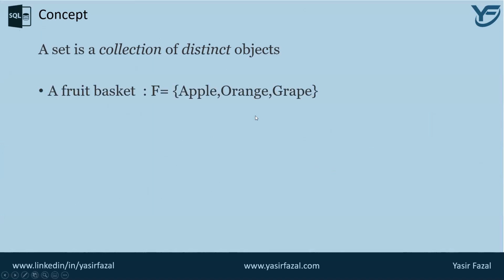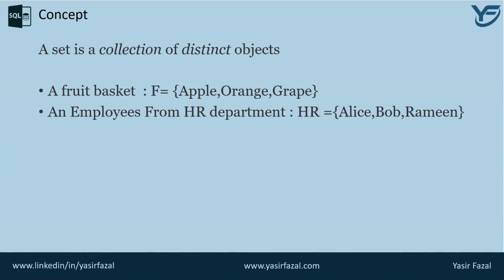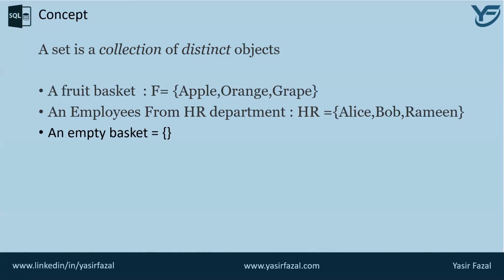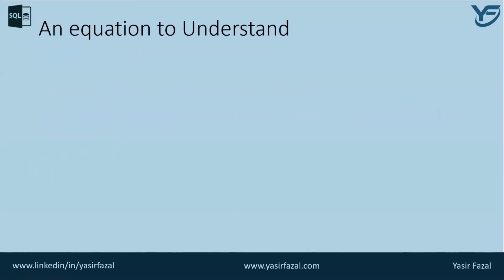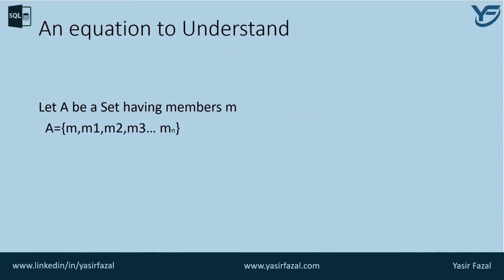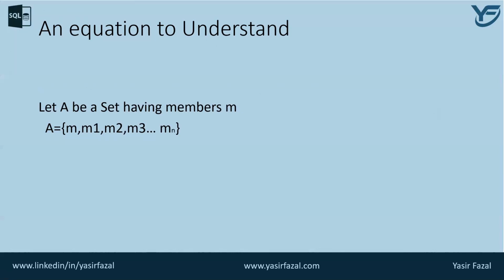What are Sets? | Introduction to a Set Theory/Define Set Theory with Examples | SQL Tutorial Part 24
. A fruit basket : F= {Apple, Orange, Grape}
. An Employees from HR department : HR = {Alice, Bob, Rameen}

An equation to Understand

Let A be a Set having members m
A= {m, m1, m2, m3, m.}
then
m∈A